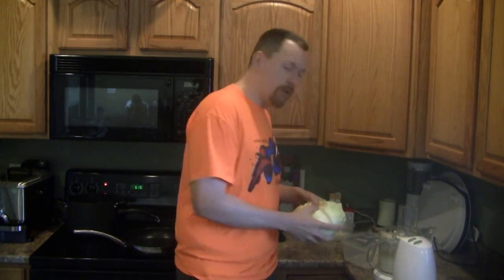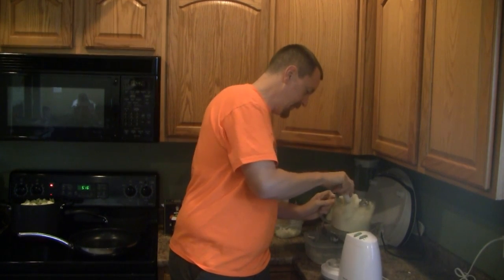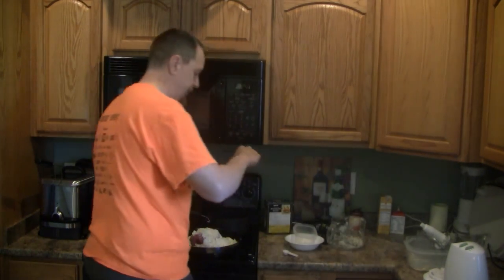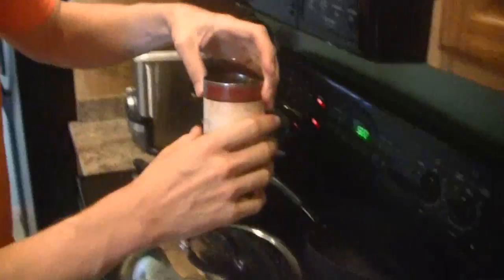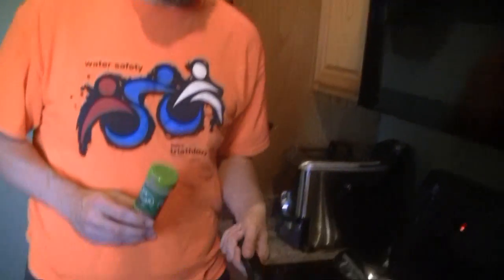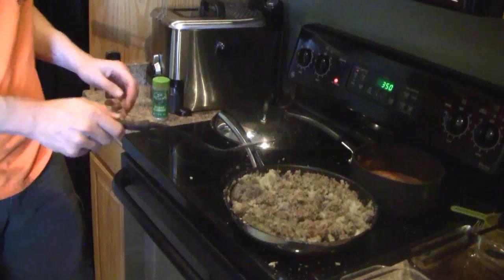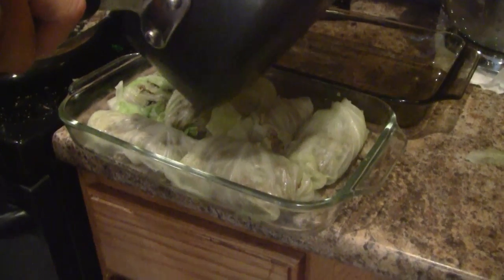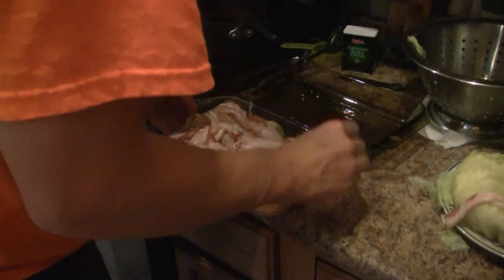Atkins Diet Recipes: Low Carb "Holubets" Cabbage Rolls (IF)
They were featuring a place in Minneapolis that was ran by a Eastern European family (Polish I believe) called Kramarczuk's, and one of the things they were known were their cabbage rolls, called Holubets or "Polish Burritos."  I reversed-engineered the recipe and made it low carb in homage to them.

Ingredients
1 Head Cabbage
1/2 Head Cauliflower
1.25 pound Ground Beef
1/2 small onion
1 tsp salt
1/2 tsp black pepper
1 can diced tomatoes
1/2 cup chicken broth
1/4 cup heavy cream
1 tsp Italian Seasoning
6 slices Bacon

Nutrition Info (per Serving):
270 Calories, 26g Fat, 3g Carbs (1g Fiber) , 7g Protein

For more free healthy recipes, cooking tips and tutorials go